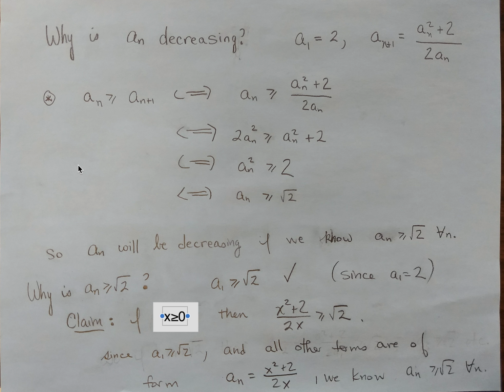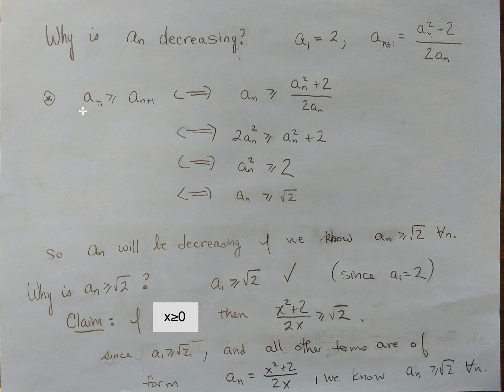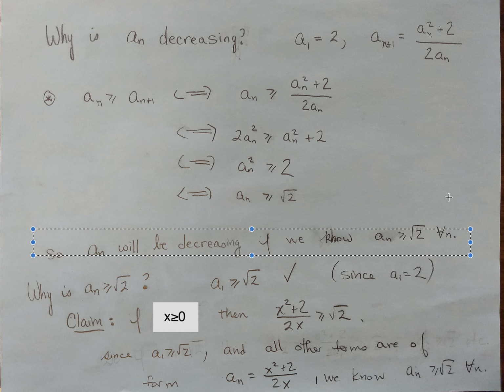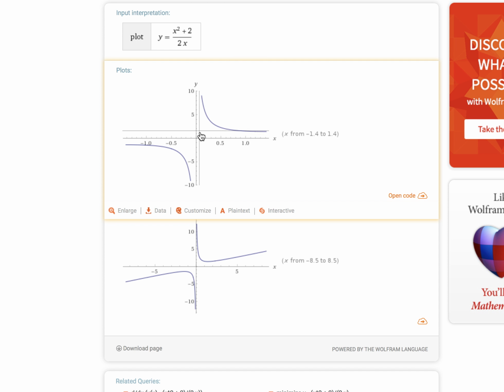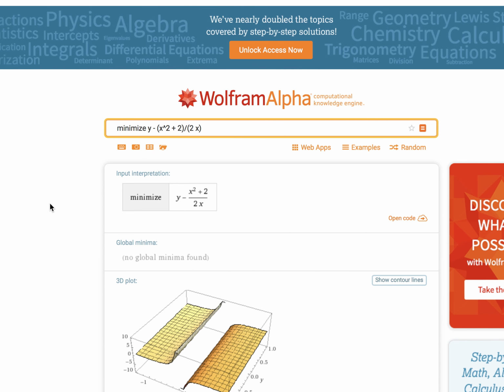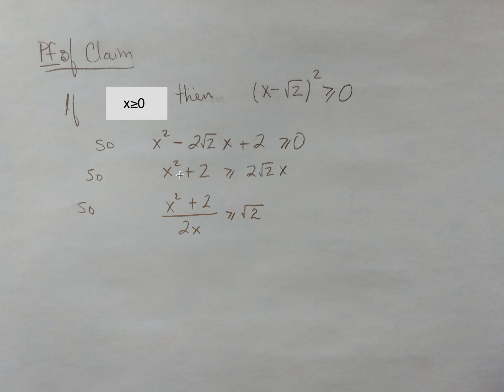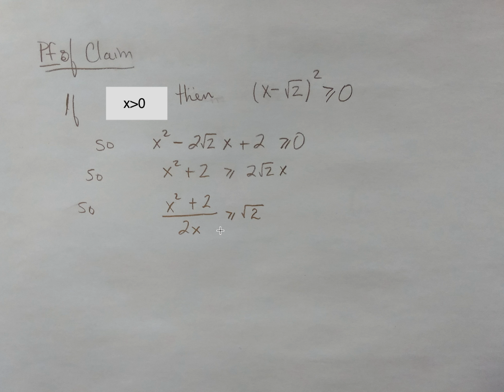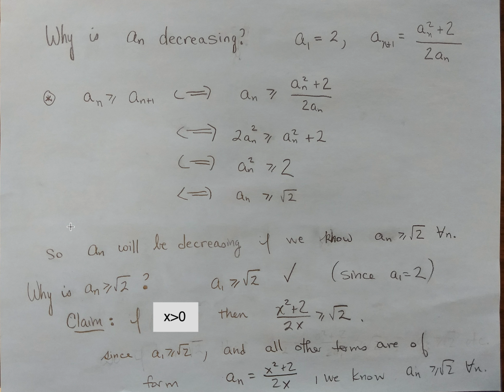Decreasing Sequence Proof